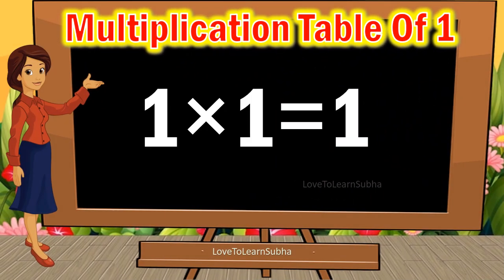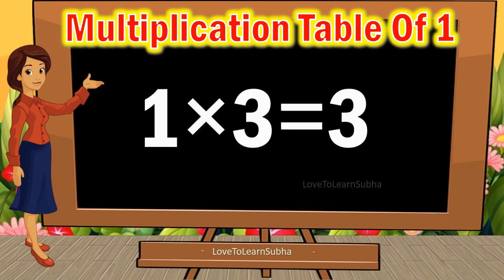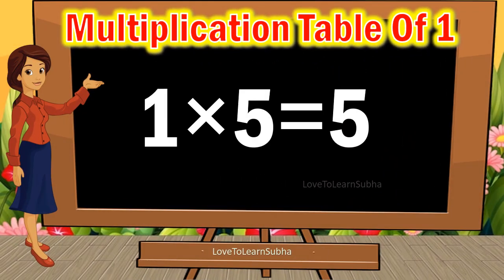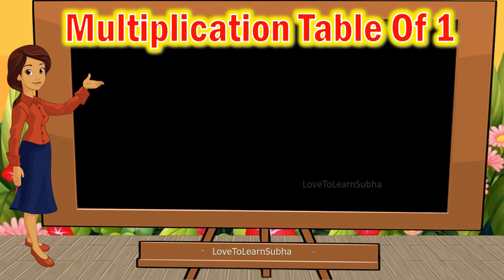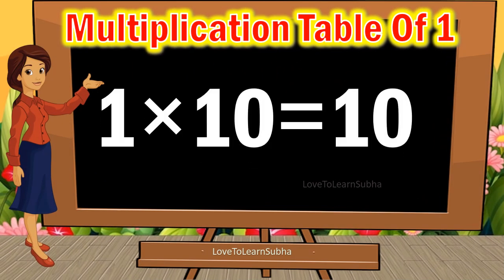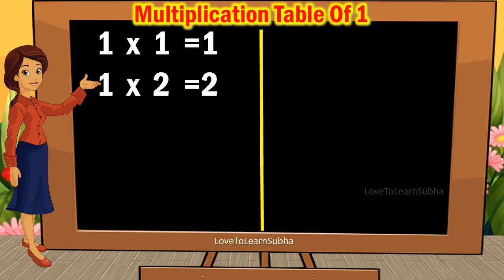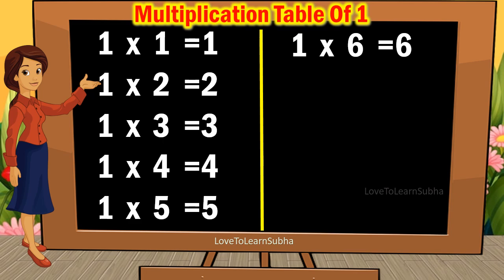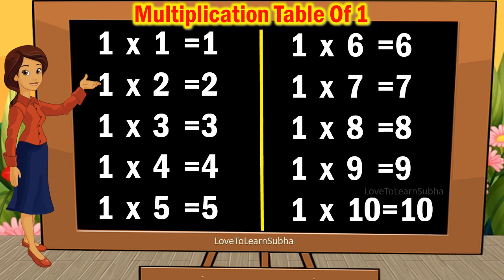Table of 1|Learn Multiplication Table of 1 |Maths Tables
1 x 1= 1
1 x 2= 2
1 x 3= 3
1 x 4= 4
1 x 5= 5
1 x 6= 6
1 x 7= 7
1 x 8= 8
1 x 9= 9
1 x 10=10

1 table
,multiplication tables
,multiplication
Maths Table,
Maths multiplication table
,1 table
,tables
,maths tables
,1 ka pahada
,maths tables

maths
Arithmetic
premath concept
Maths basics
Basic Maths
maths basic
maths basic concepts
maths basics
maths basics in english
maths tricks
maths basic formulas
math concepts

educational videos
premath concept
Maths basics
Basic Maths

kids songs
kids
kids rhymes
kids learning
kids learning videos
kids learning